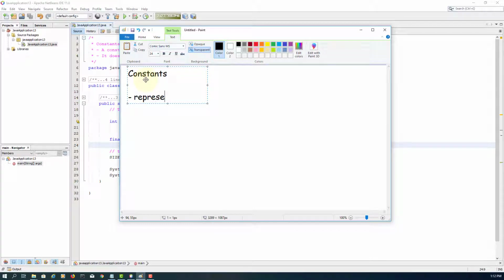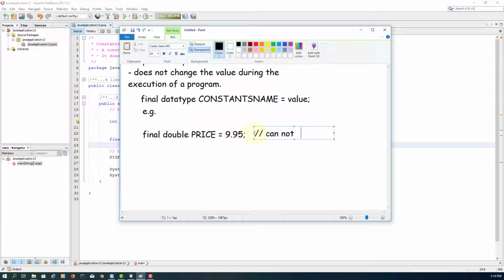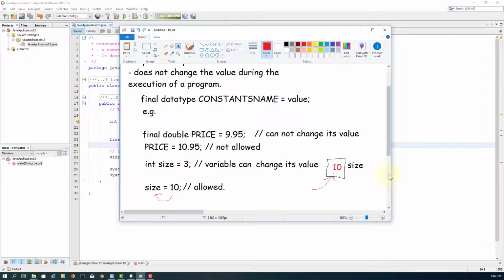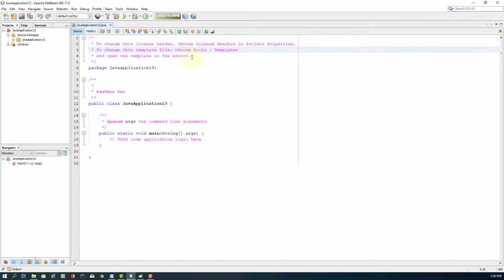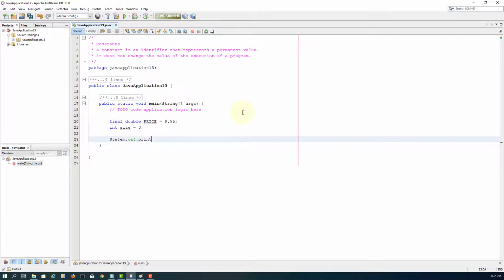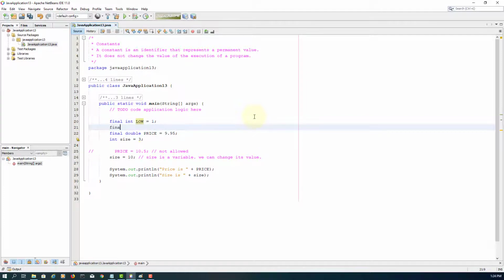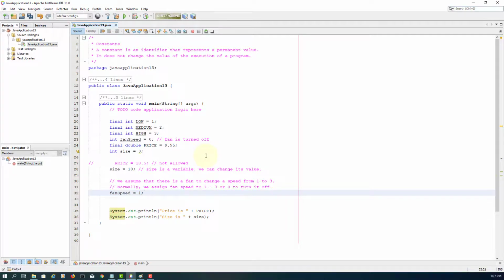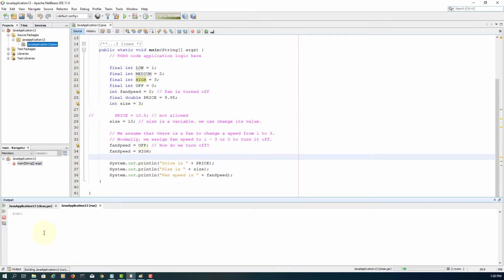Java Tutorial 14 - Constants (Remastered)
Constants
- A constant is an identifier that represents a permanent value. It does not change the value during the execution of a program.

final datatype CONSTANTNAME = VALUE;

final double PI = 3.14159;
final double PRICE = 9.95;

final int SIZE = 3;
size = 10;

final double POUND_TO_KILOGRAMS = 0.454;